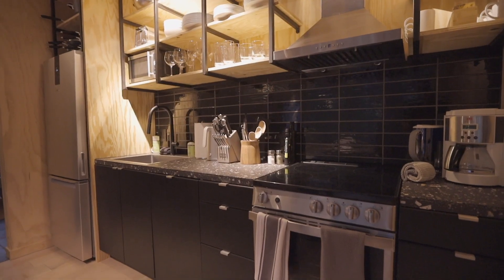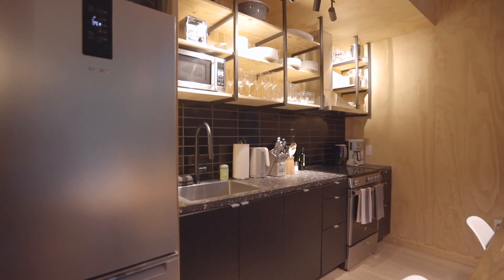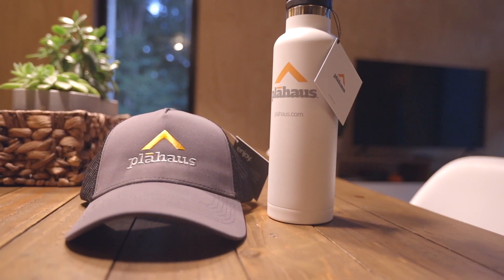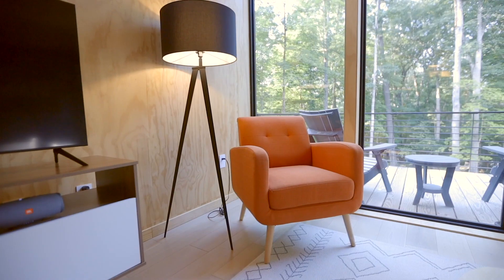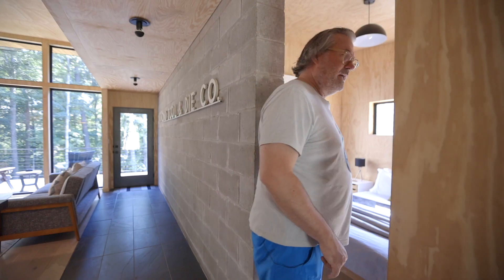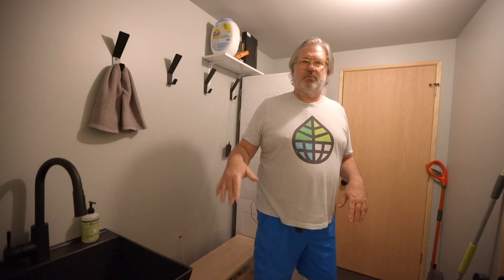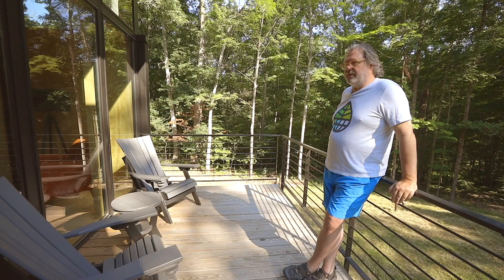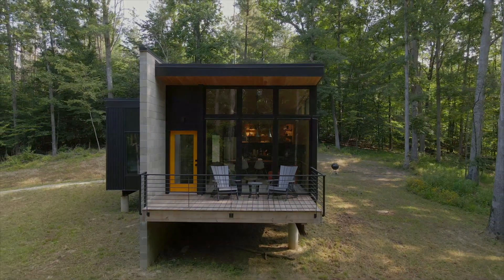Beautifully Designed Modern Tiny House Airbnb W/ Incredible Open Floor Plan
We would like to thank the sponsor of todays video, Airbnb. If you would like to become an Airbnb Tiny House Host, click this link.

VIDEO DESCRIPTION:

Imagine sitting with coffee on the balcony of a modern-built tiny home as a family of deer reach the edge of the forest. The landscape that surrounds this unique design is just as charming as the home itself. When you approach the Plahaus, your eye can't miss the enormous concrete block wall that acts as the centerpiece from which the house is constructed.

The interior of this incredible build paints a clear picture of stylish design with an accent of comfort and warmth. The kitchen and dining area are open and welcoming with glass cabinets, functional appliances, oversized countertops, and a large table. You'll notice the plywood walls as they contrast the black slate tile floors. This color scheme pulls in the European-styled bathroom with gloss black tiles and a floating shelf for the fashionable sink. The bedrooms are quaint and seem to be a perfect balance to the unique design of this modern home in the woods.